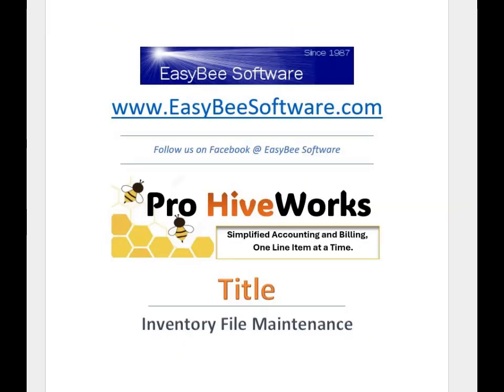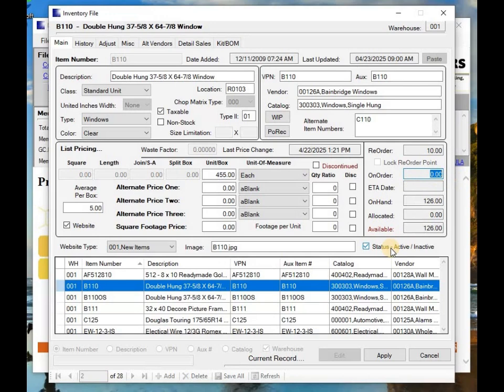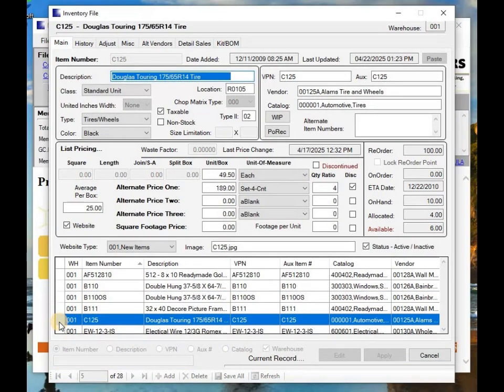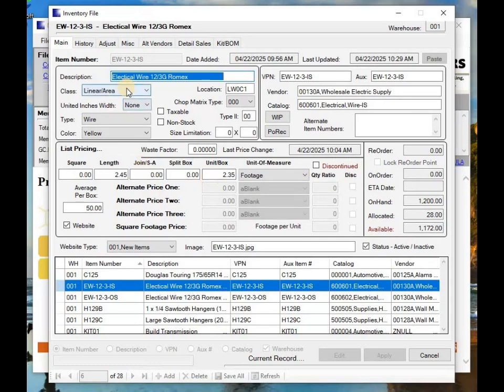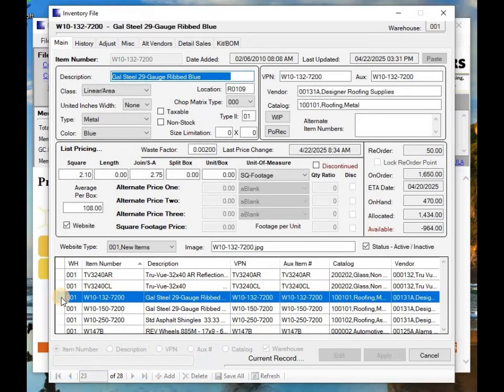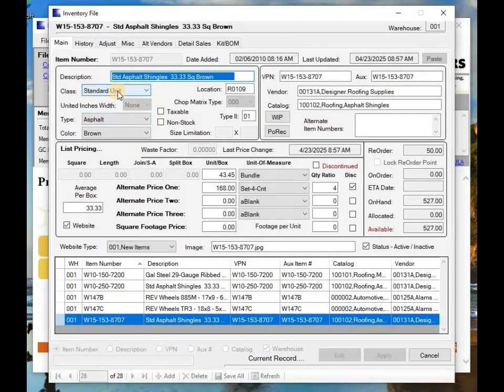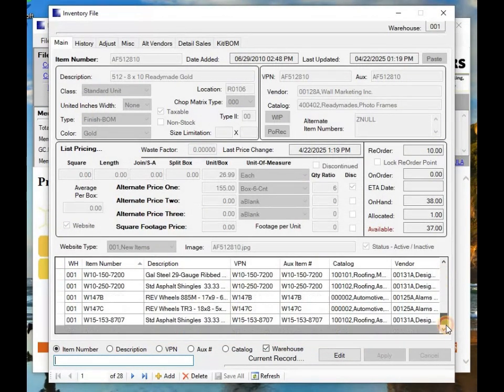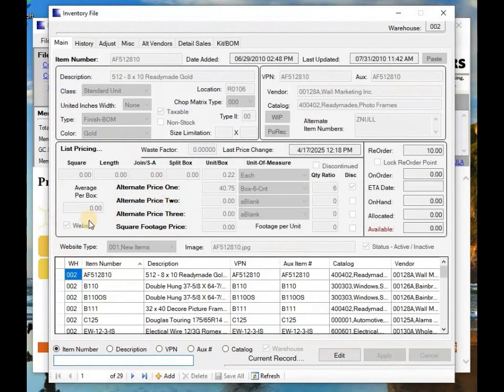Pro HiveWorks – Inventory File Maintenance Part One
Training Video - Inventory File Maintenance Part One – Leveraging the versatility of various inventory item classifications and pricing structures.